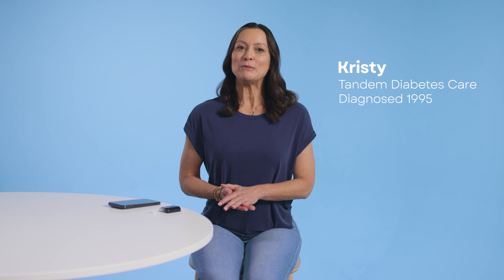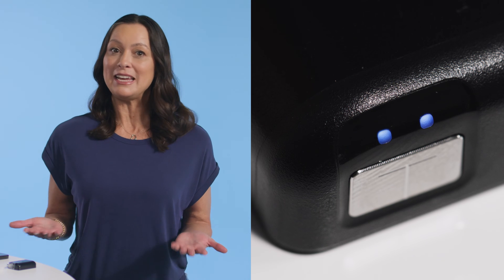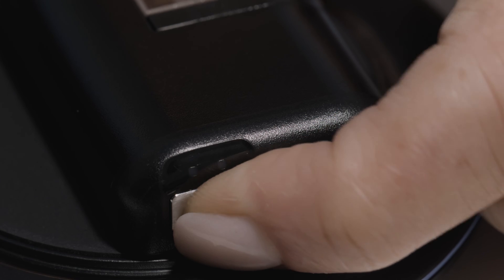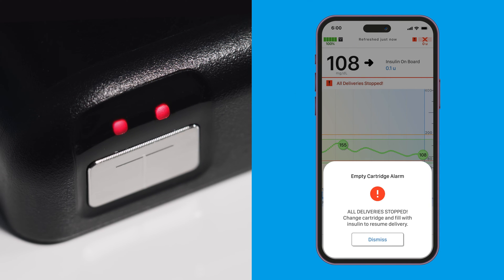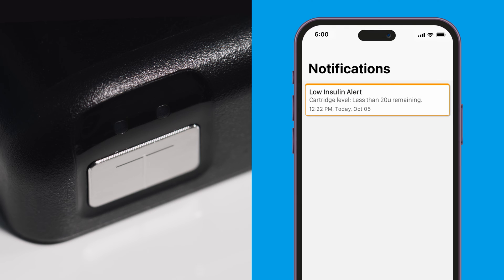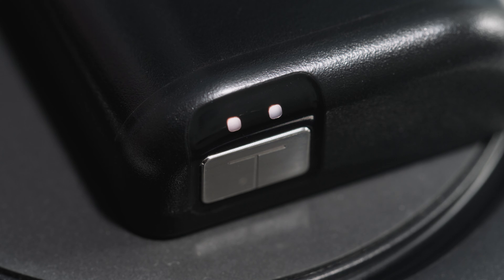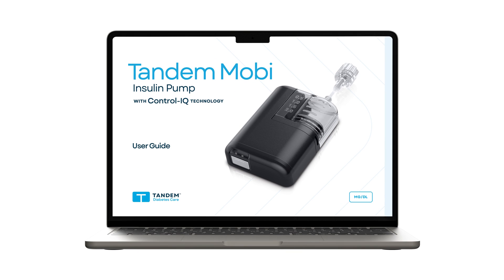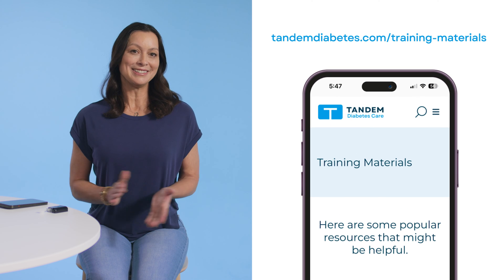Understanding the Pump Status Lights on the Tandem Mobi System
The Tandem Mobi system with Control-IQ technology from Tandem Diabetes Care has two LED Pump Status Lights near the Pump button, so you can check the status of the system without a personal smartphone.* Learn what the different light colors and patterns mean so you can know what your Tandem Mobi is doing at any time.
*The mobile app requires a compatible iPhone model and operating system (sold separately). Only available to pump users who reside in the United States. A complete list of compatible iPhones can be found on our support page.